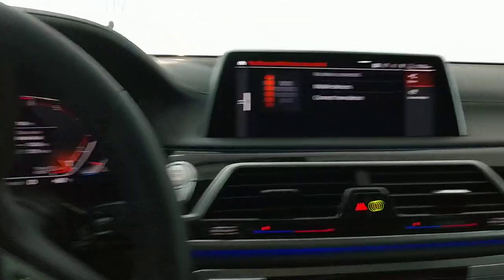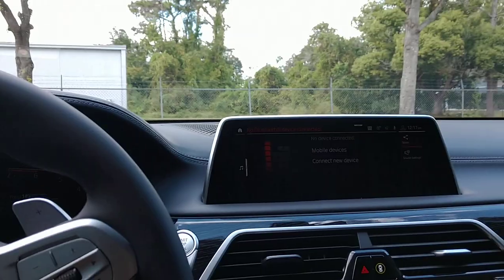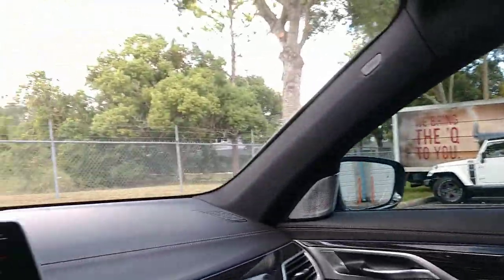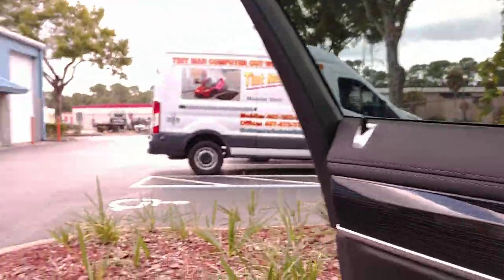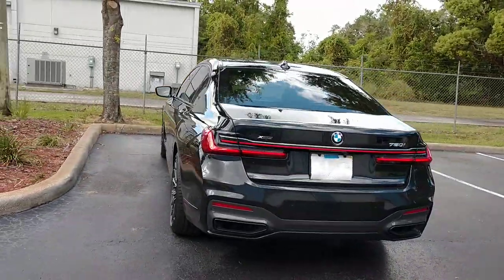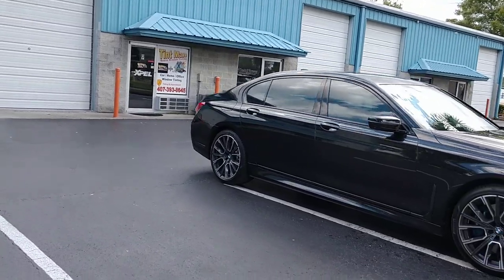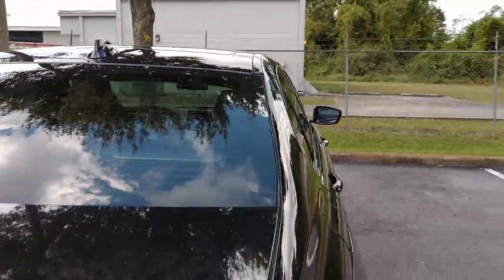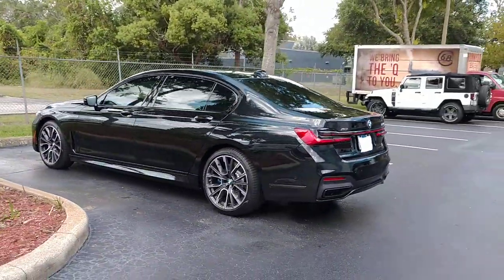2020 BMW 750i tinted with Xpel XR Black Ceramic 30% Window Film. Tintmanwindowtinting.com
2020 BMW 750i tinted with Xpel XR Black Ceramic 30% Window Film. Tintmanwindowtinting.com TintManFL @tintmanfl